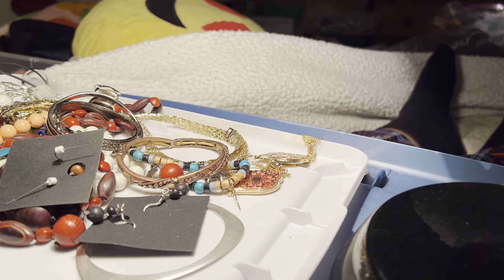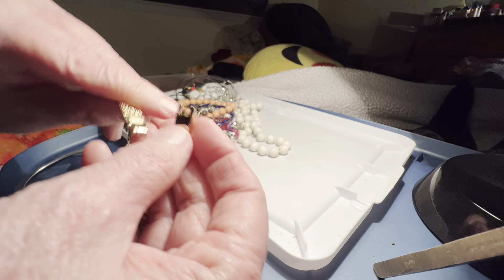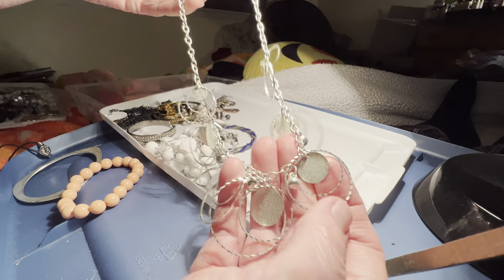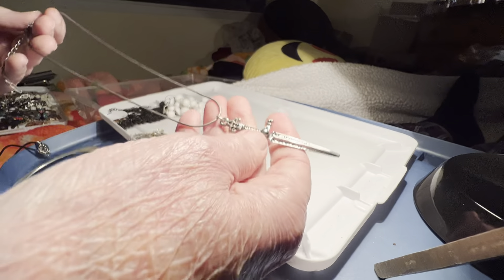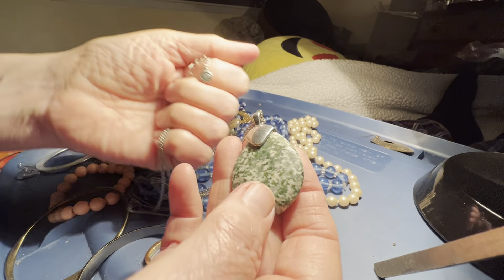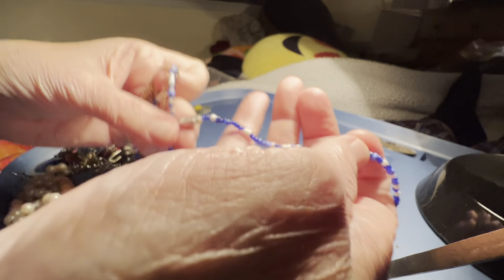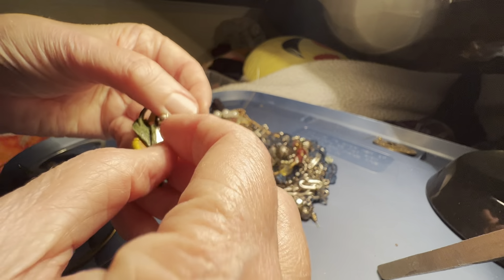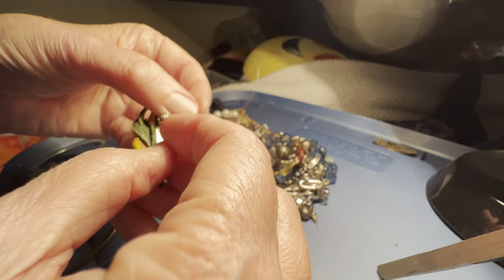Friday night lights ! Jewelry jar